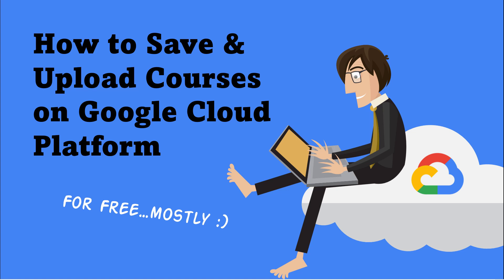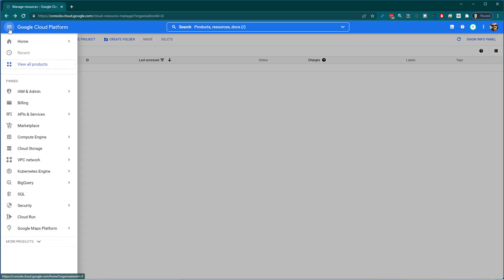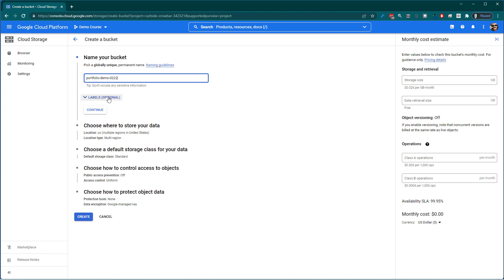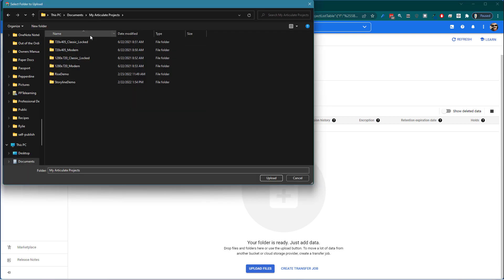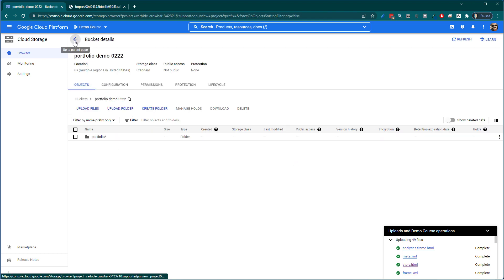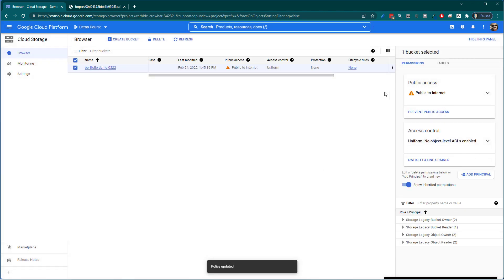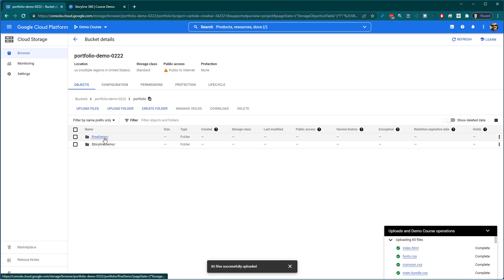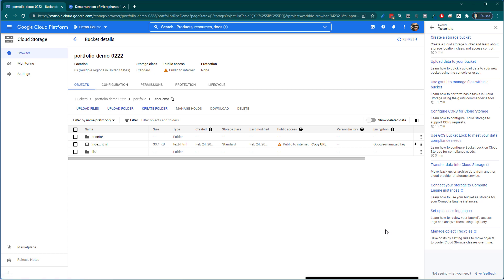Create a Google Cloud Account to Share an E-Learning Course for Free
This tutorial shows how to create a Google Cloud account and then upload an e-learning course to share with others or put on your portfolio site.